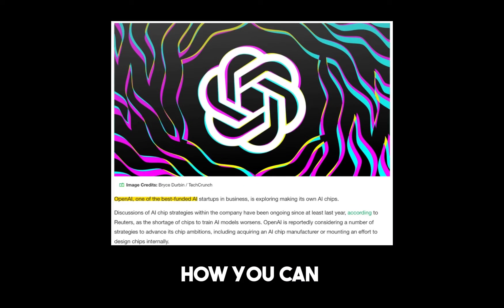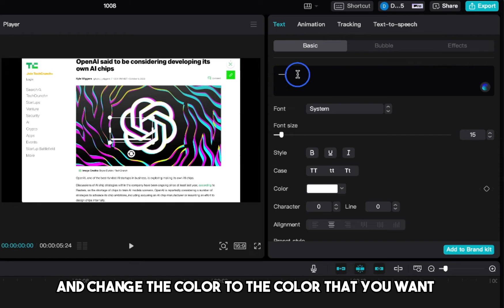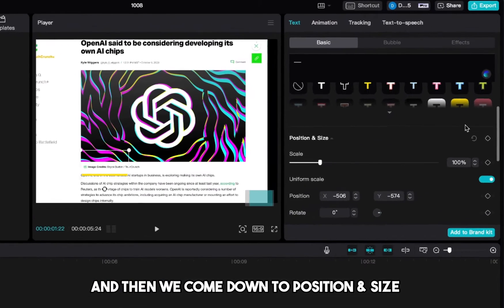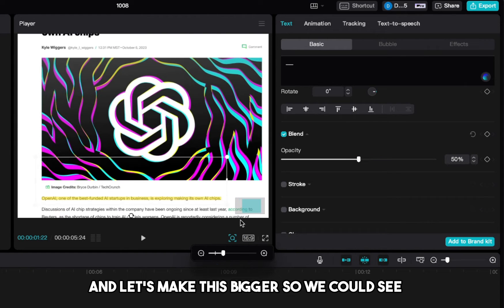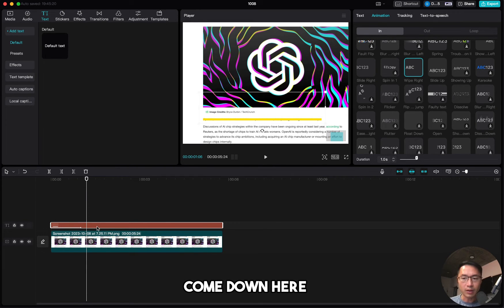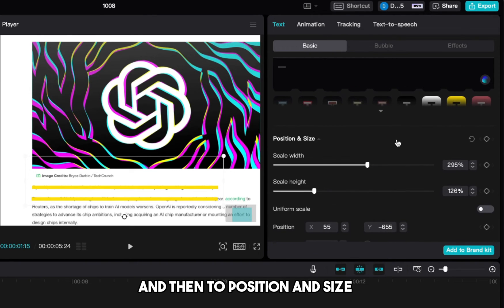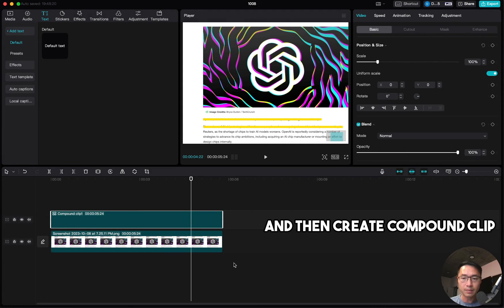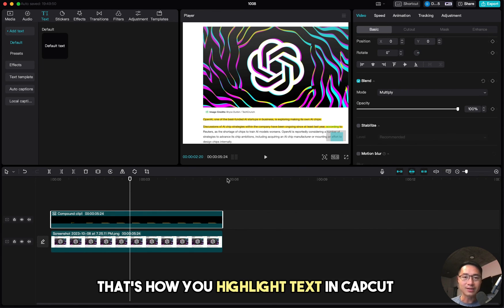How to Highlight Text in CapCut | Easy Text Highlighting Tutorial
In this step-by-step tutorial, I'll guide you through the process of adding text highlights to your videos using CapCut. Whether you're a beginner or an experienced video editor, learning how to highlight text can make your messages stand out and captivate your audience.

Your feedback helps me create more valuable content for you!

📌 Key Keywords:
how to highlight text in capcut,
capcut text highlighting tutorial,
text highlighting in videos,
easy text highlighting tutorial,
capcut tutorial,
video editing tips,
text effects in capcut,
adding highlights in capcut,
capcut video tutorial,
step-by-step text highlighting,
text highlighting techniques,
enhancing videos with text highlights,
video editing for beginners,
capcut text animation,
highlighting text in capcut pc,
capcut tips and tricks,
creating engaging videos,